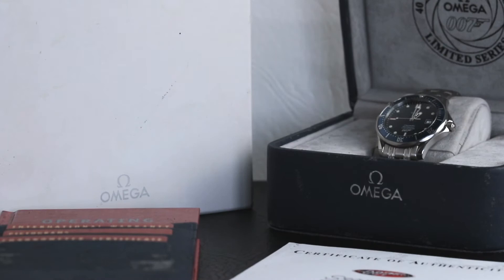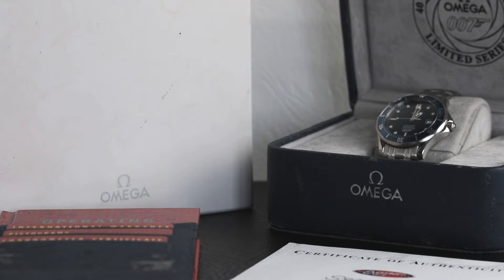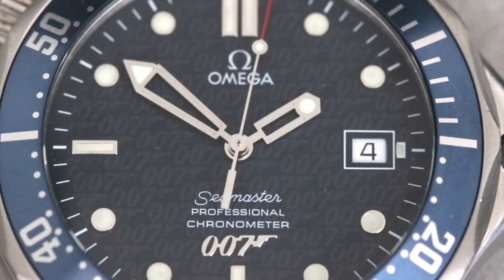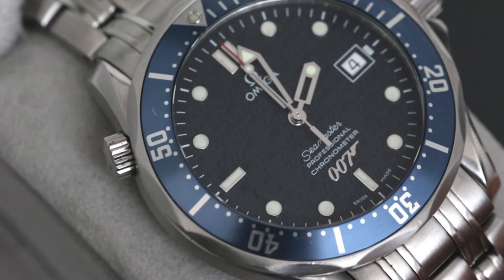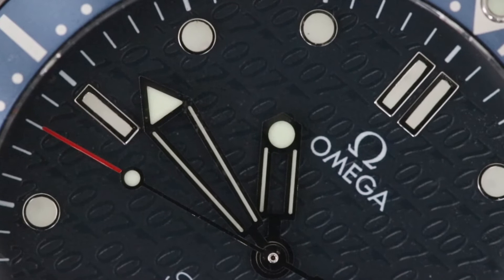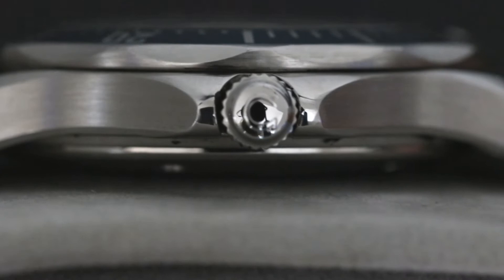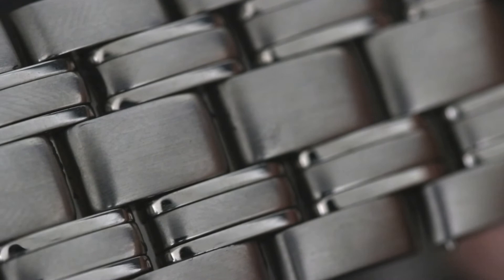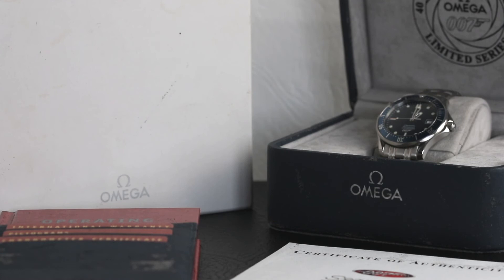Omega Seamaster James Bond 40th 2537.80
Check out our review of the Omega Seamaster James Bond 40th Anniversary 2537.80